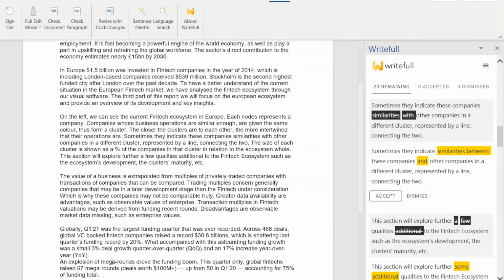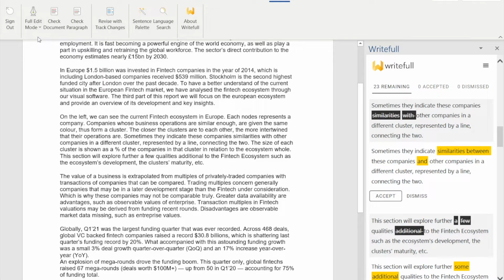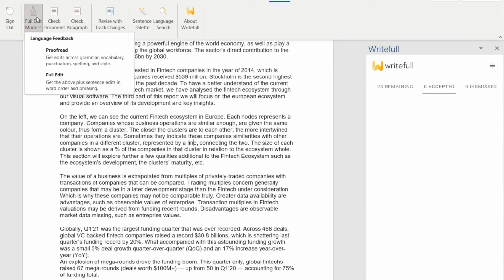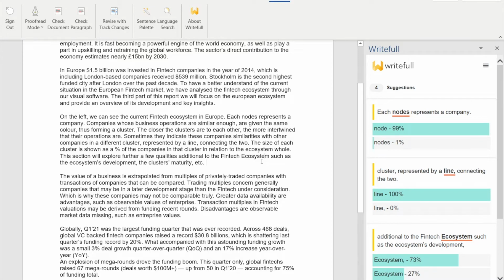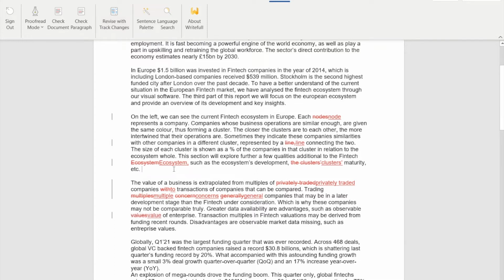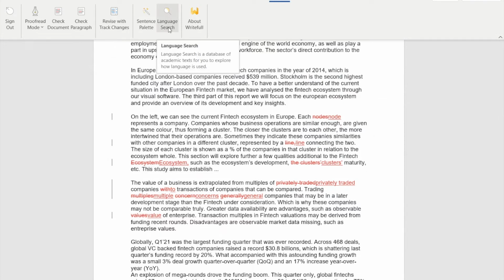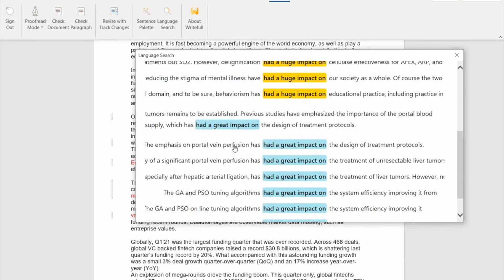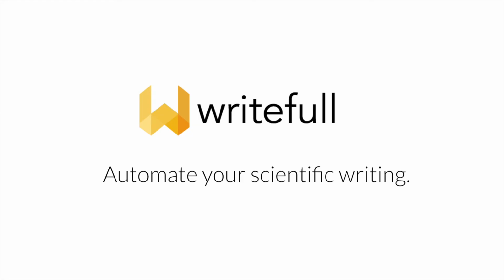How to use Writefull for Word to write and proofread your work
This short video shows you how to use Writefull in Microsoft Word. This add-in helps you revise your language, structure your work, and come up with words and phrases to use in your text. This demo shows Writefull for Word on Windows, but the add-in is also available for Mac and Word Online.